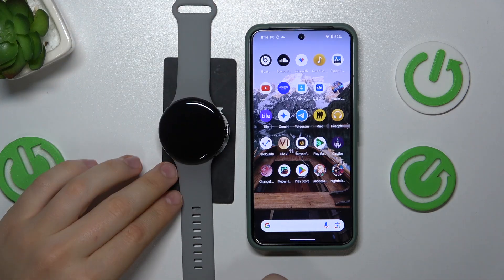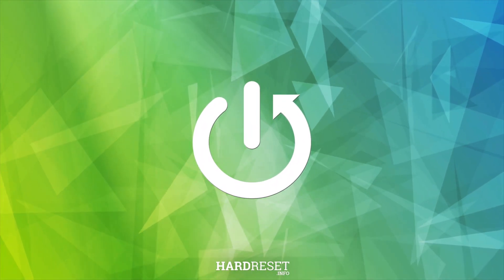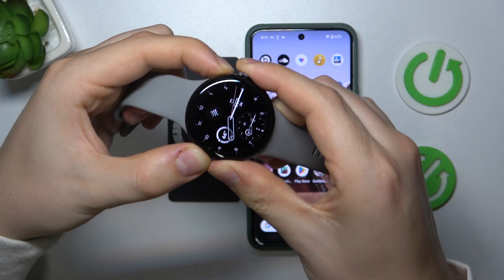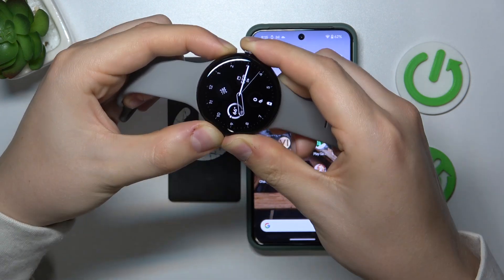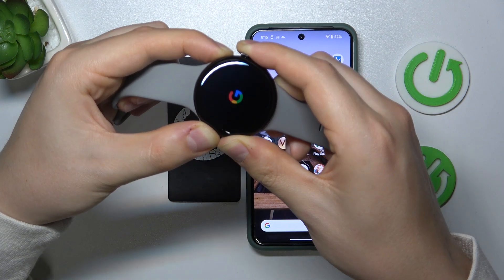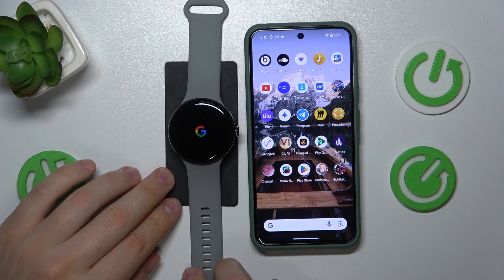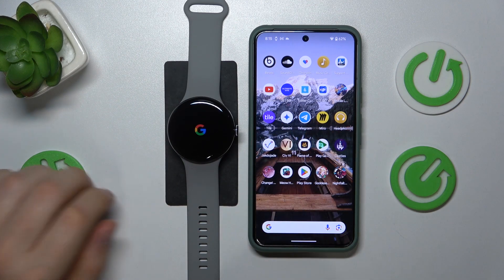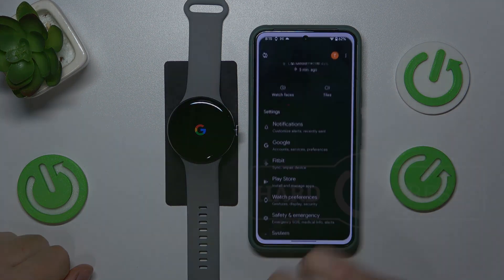How to Force Reboot of Google Pixel Watch 3 - Restart Smartwatch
Thanks to today’s instruction video you will discover how to force reboot of your Google PIxel Watch 3 device just without any troubles. If you wish to reboot your smartwatch, then you should watch the above guide and follow all the steps shown by our specialist.

How to Force Reboot of GOOGLE Pixel Watch 3? How to Restart a Smartwatch? How to Force Restart on GOOGLE Pixel Watch 3? How to Reboot GOOGLE Pixel Watch 3?